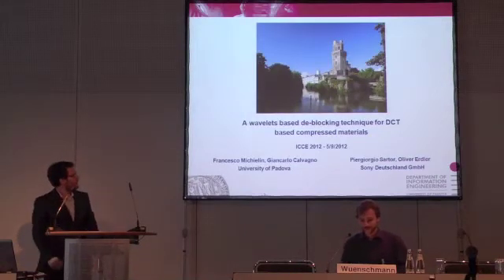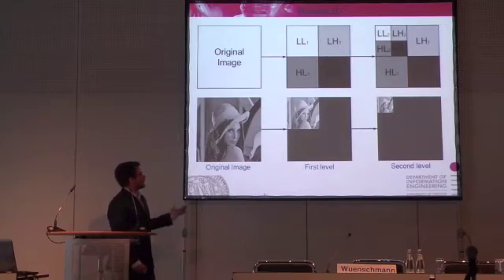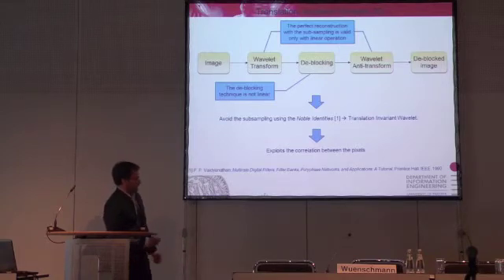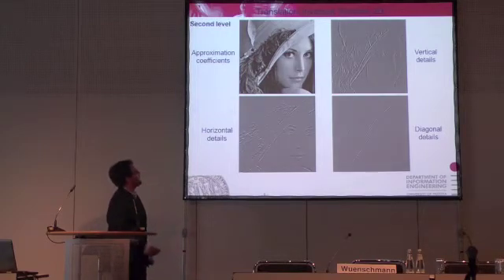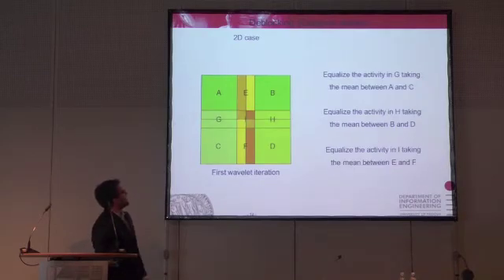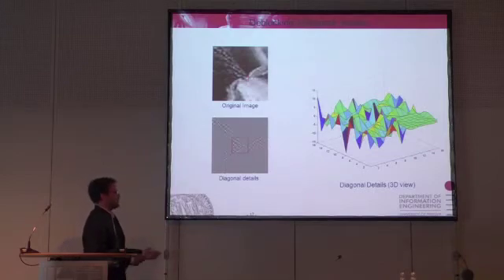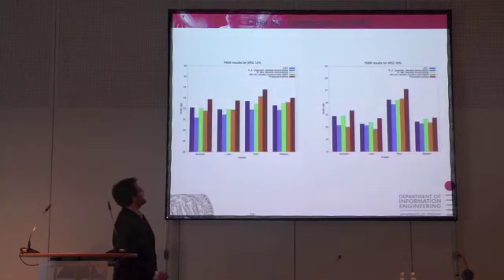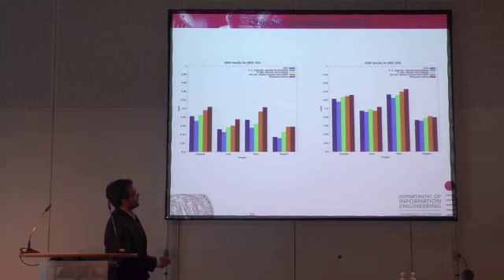A wavelets based deblocking technique for DCT based compressed materials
Francesco Michielin (University of Padova, Italy); Giancarlo Calvagno (University of Padova, Italy); Piergiorgio Sartor (Sony Deutschland GmbH, Germany); Oliver Erdler (Sony Deutschland GmbH, Germany)